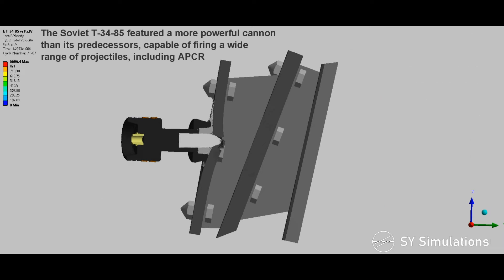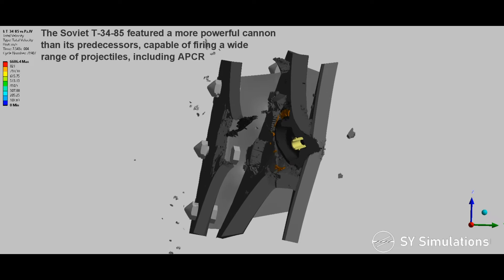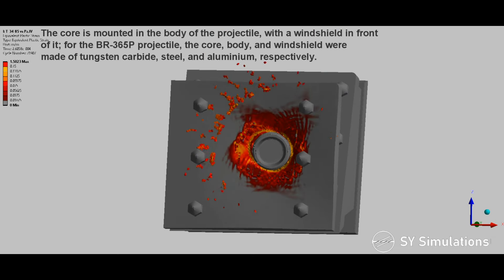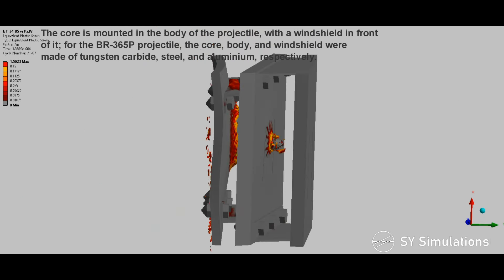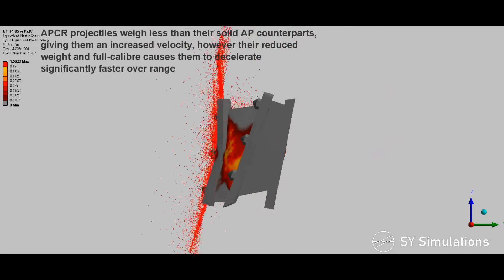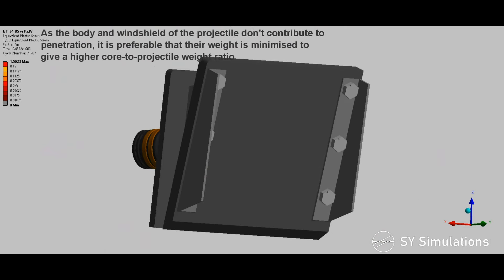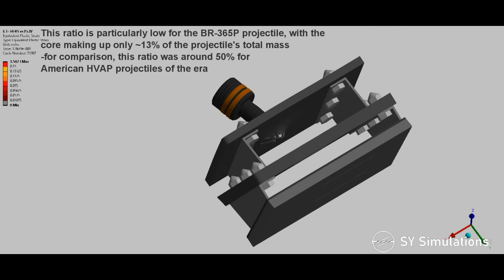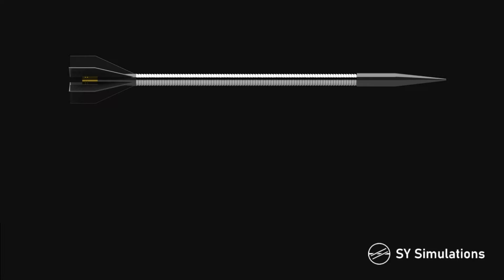THE WORST APCR vs Up-Armoured Panzer IV | 85mm APCR vs Spaced Armour | Armour Penetration Simulation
The T-34-85's 85mm cannon would normally have had no problem dealing with a Panzer IV, but how would its relatively weak APCR projectile fare against the spaced armour on an upgraded Panzer IV?

Like many other designs of the era, the BR-365P Armour-Piercing Composite Rigid (APCR) projectile features a tungsten carbide core, however this core makes up only 13% of the projectile's total mass. The remainder of the projectile mass essentially doesn't contribute to penetration, meaning a lot of energy is wasted in by the design. For comparison, US APCR projectiles of the era had a core to projectile weight ratio of upto 50%. The BR-365P projectile was even an anomaly among Soviet designs, with the 45, 57, and 76mm versions having a more optimal ratio. This meant that the projectile did not offer much more penetration over the standard AP projectile.

Compared to standard AP rojectiles, other downsides that all APCR projectiles suffer from are increased velocity drop over range (due to them being full-calibre yet lighter than normal projectiles), poorer performance against sloped armour, and shattering/fracture against spaced armour. The required materials often made them more expensive to produce as well. With these factors combined, the 85mm BR-365P projectile would only be a better option over standard AP rounds against a target with near-vertical ~125-160mm* armour at close to medium range. Nearly no German vehicles of the time would fit this criteria. *The standard AP projectile would easily penetrate anything below this range (with greater behind armour effects) and the APCR would not be able to reliably penetrate anything above it.

The Panzer IV shown here is based on the Panzer IV D at the  @thetankmuseum, featuring applique armour. The outer plates are modelled as 400BHN High Hardness Armour (HHA), with the base plate being 30mm of Face Hardened Armour (FHA) -600BHN front face, 350BHN bulk.